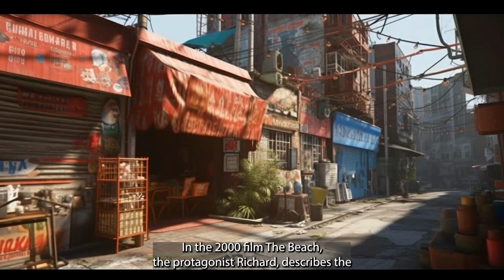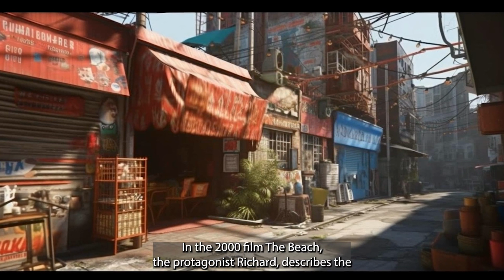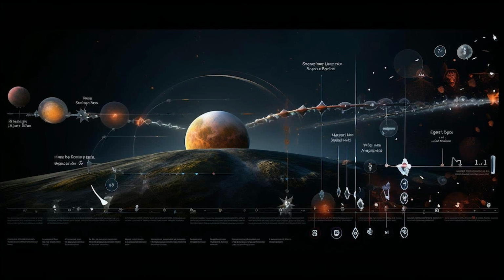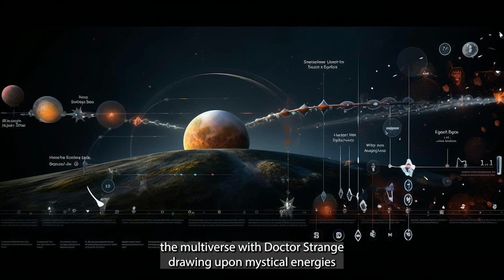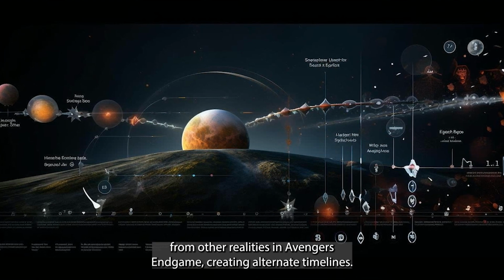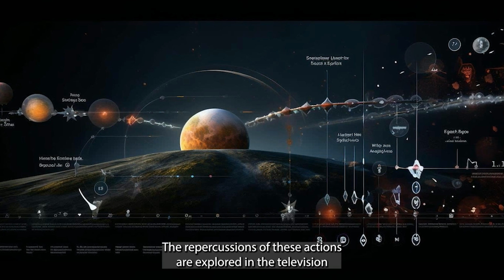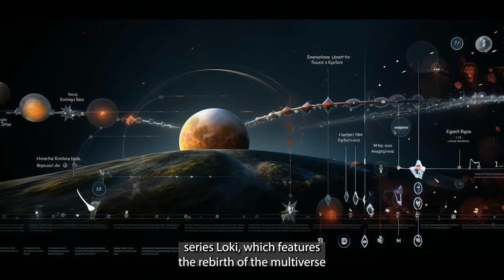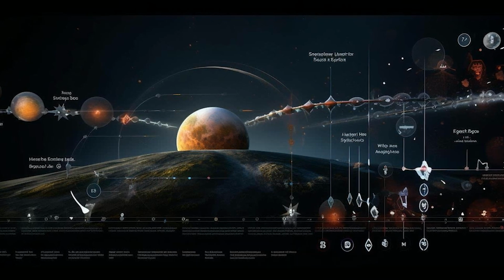Parallel Universes In Fiction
Title: Exploring Parallel Universes in Fiction: Unlocking Infinite Possibilities

Description:
Welcome to our captivating journey through the fascinating realm of parallel universes in fiction! Join us as we delve into the depths of imagination and explore the mind-bending concept of multiple realities existing alongside our own.

In this thought-provoking video, we uncover the rich tapestry of parallel universes that have captivated storytellers throughout history. From classic novels to blockbuster films and beloved TV series, we unravel the mysteries behind these alternate dimensions and the intriguing narratives they offer.

Prepare to be amazed as we examine some of the most iconic examples of parallel universes in fiction. Dive into the rabbit hole of Lewis Carroll's "Alice's Adventures in Wonderland" and experience the topsy-turvy world that lies just beyond the looking glass. Witness the mind-bending twists and turns of Christopher Nolan's "Inception," where dreams and reality intertwine in a mind-boggling maze.

But it doesn't stop there! We'll take you on a wild ride through parallel universes in popular franchises such as Marvel's "What If...?" series and the mind-bending adventures of Doctor Strange. Discover how these creative worlds enable writers and directors to explore limitless possibilities, challenging our perception of reality and pushing the boundaries of storytelling.

Throughout the video, we'll dive into the concepts and theories behind parallel universes, including the multiverse theory and the fascinating notion of quantum mechanics. Our expert analysis and engaging visuals will shed light on the science and imagination that intertwine to bring these parallel worlds to life.

Whether you're a fan of science fiction, fantasy, or simply enjoy mind-expanding concepts, this video is a must-watch. Prepare to have your mind blown as we unlock the door to infinite possibilities and invite you to explore the mesmerizing world of parallel universes in fiction.